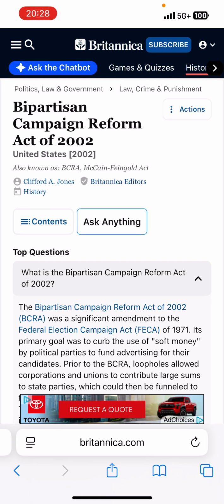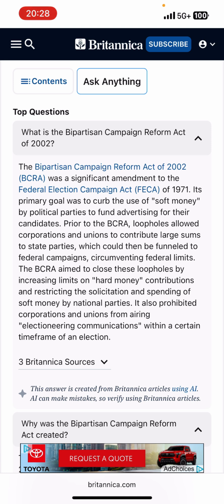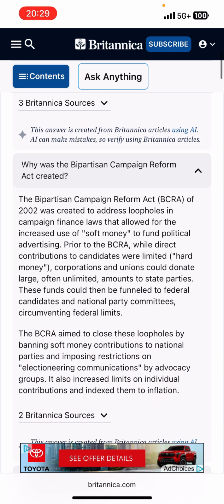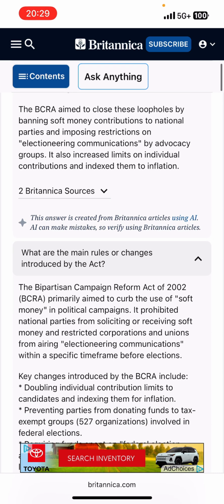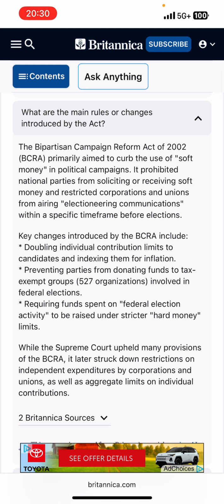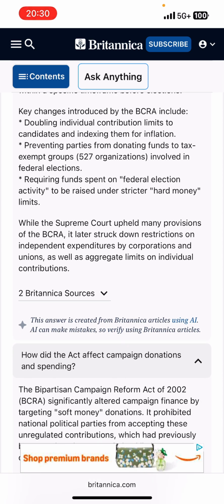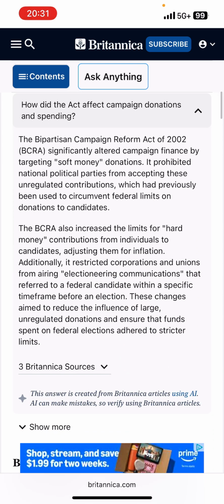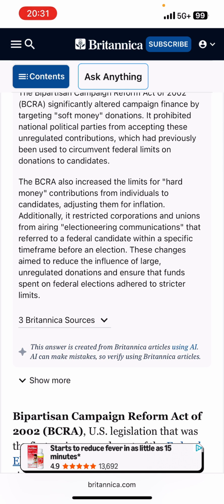📖 Bipartisan Campaign Reform Act of 2002